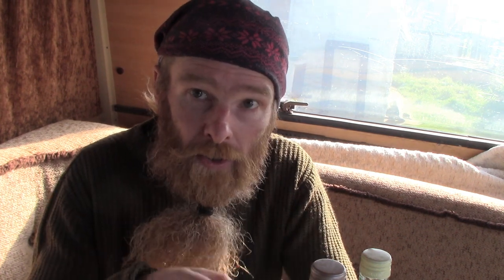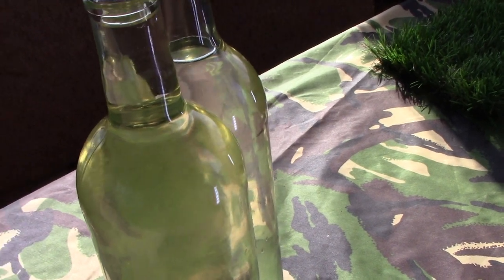Wine made from seaweed? Taste test and review!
Wine made from seaweed? What's  it like? Today we find out!

↓↓↓↓↓ “SHOW MORE” ↓↓↓↓↓

This is a long awaited seaweed wine experiment.  Can you make a homemade seaweed wine?  It's time to test the wonderful recipe and find out!

Sincerely,

James & Dee